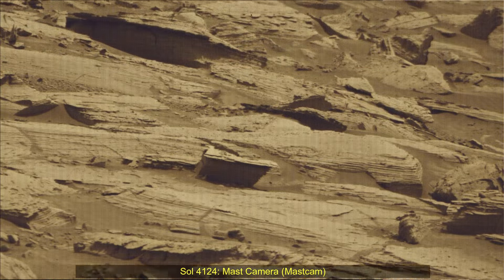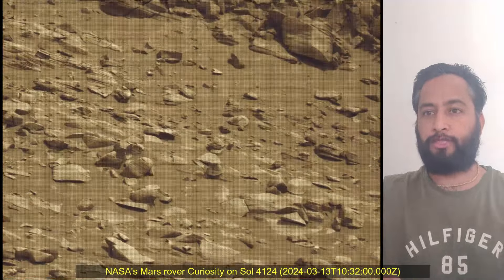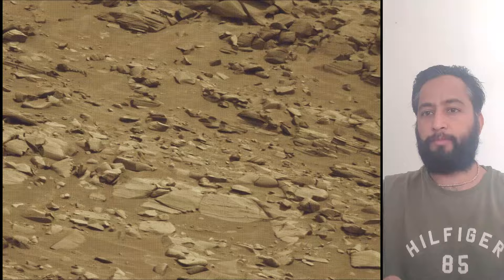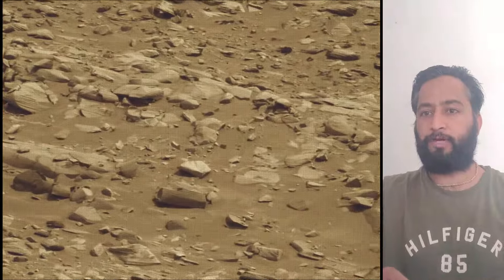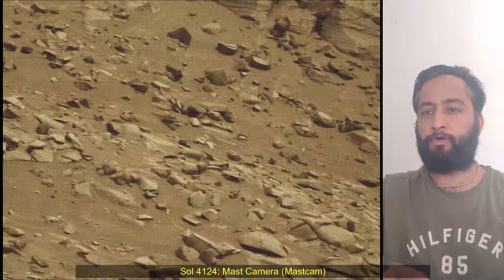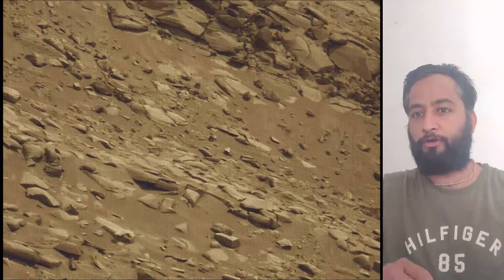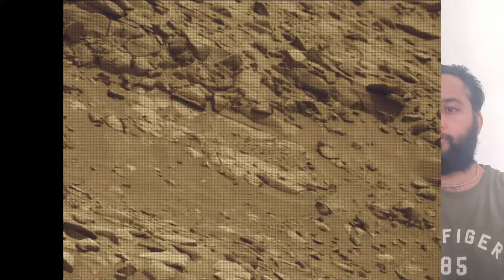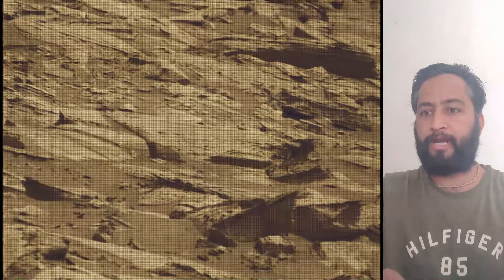NASA's Mars Rover Curiosity 4124th Martian Day on The Red Planet Mars